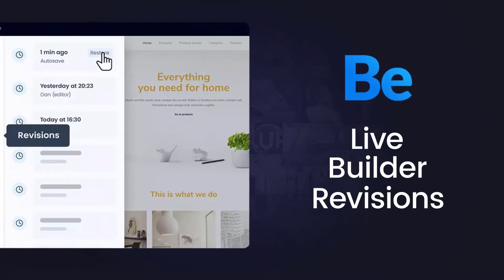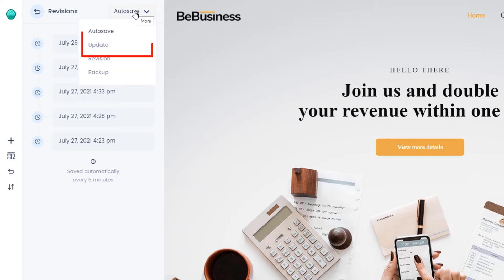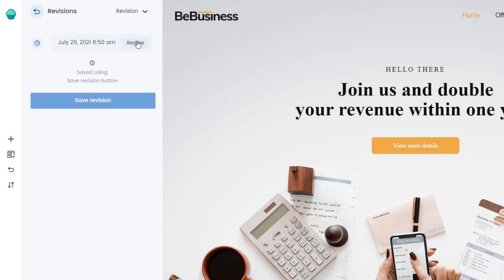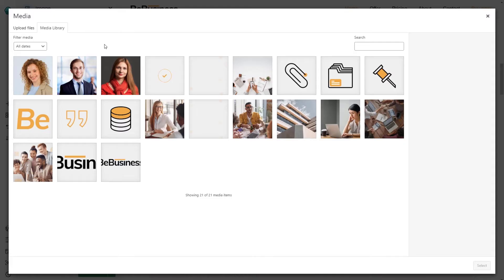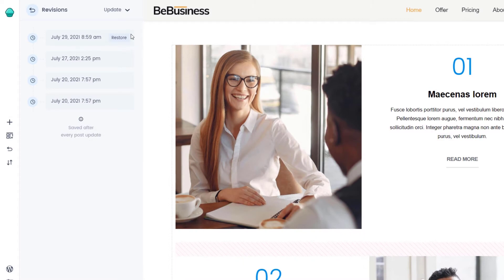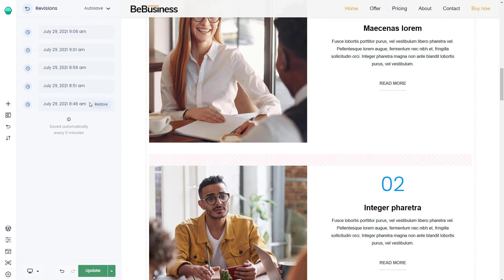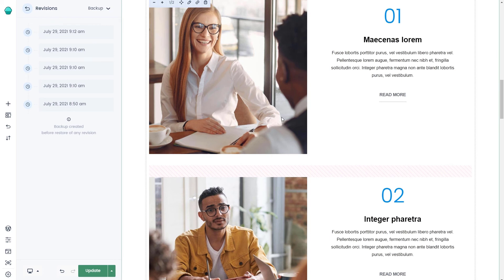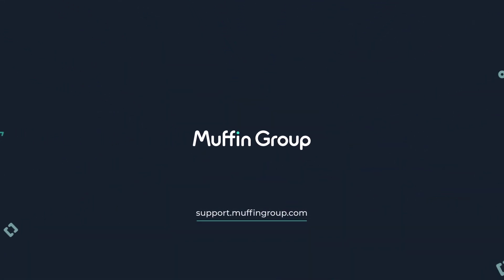How to manage Revisions in Muffin Live Builder?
In this video, we will show you how easy and fast the new Muffin Live Builder is in everyday use.